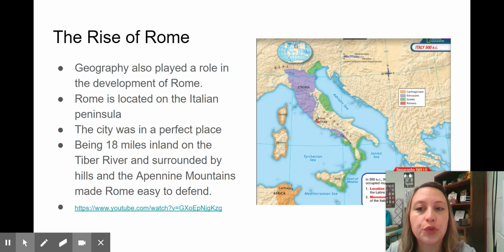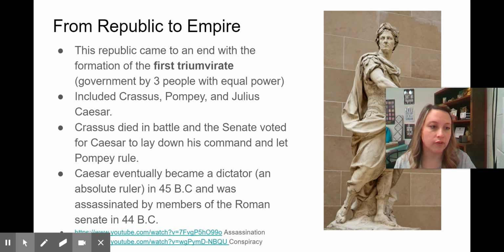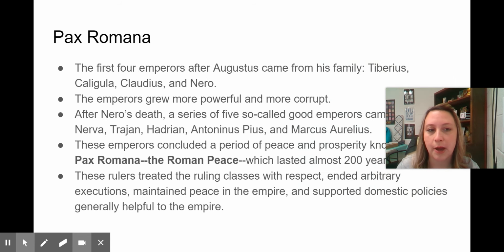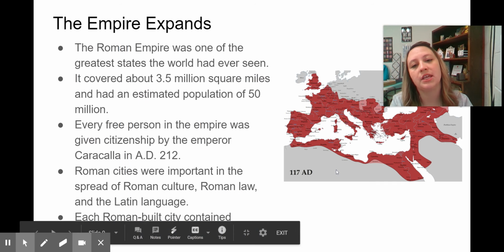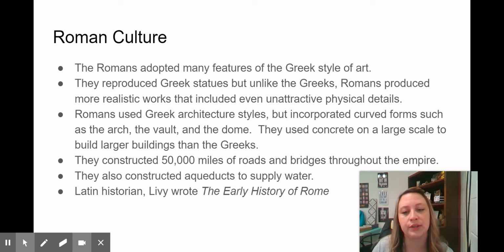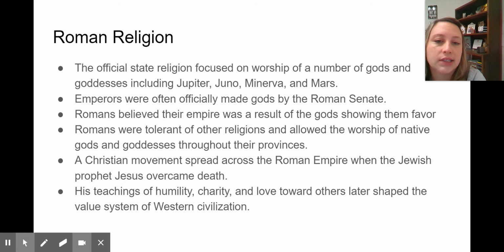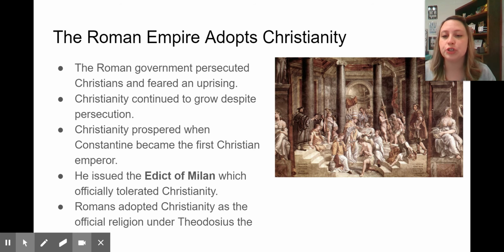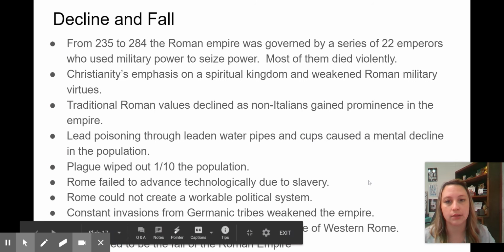Rome and the Rise of Christianity - Google Slides